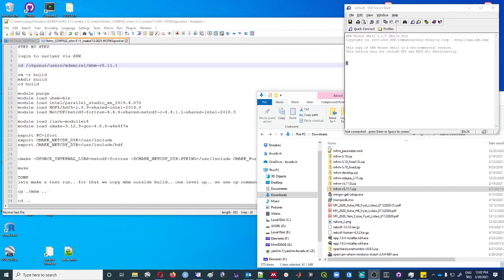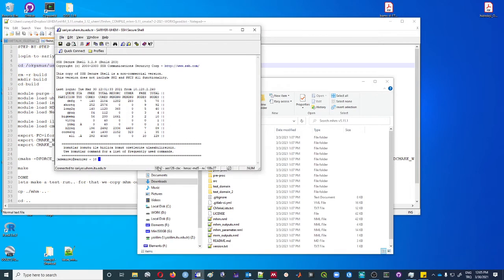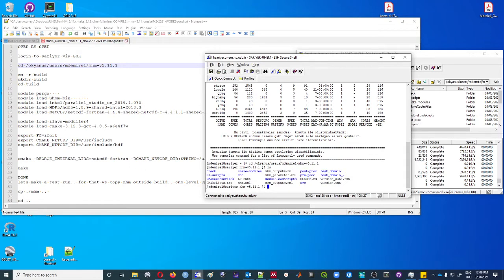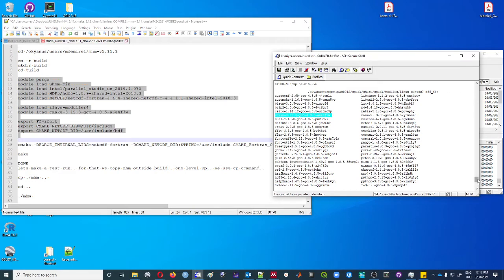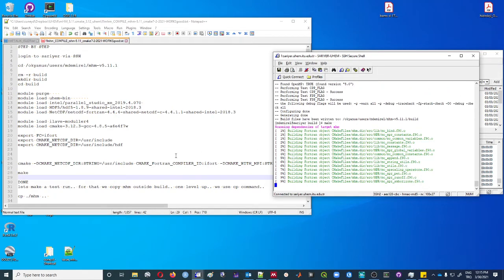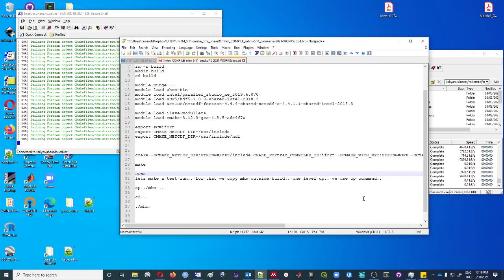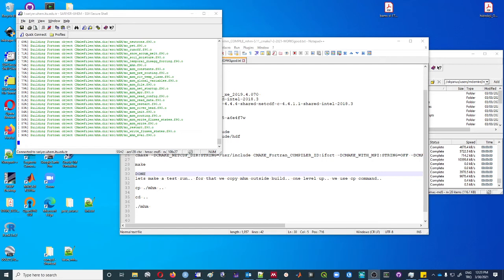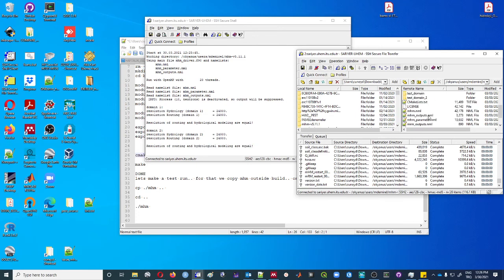Step by step compilation of mHM v5.11.1 in UHEM Linux Cluster in ITU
Please follow these steps with your "username"

login to sariyer via SSH

cd /okyanus/users/mdemirel/mhm-v5.11.1

rm -r build
mkdir build
cd build

module purge
module load uhem-bin
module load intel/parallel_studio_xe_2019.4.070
module load HDF5/hdf5-1.8.9-shared-intel-2018.3
module load NetCDF/netcdf-fortran-4.4.4-shared-netcdf-c-4.4.1.1-shared-intel-2018.3

module load ilave-moduller4
module load cmake-3.12.3-gcc-4.8.5-a6e4f7w

export FC=ifort
export CMAKE_NETCDF_DIR=/usr/include
export CMAKE_NETCDF_DIR=/usr/include/hdf

cmake -DCMAKE_NETCDF_DIR:STRING=/usr/include CMAKE_Fortran_COMPILER_ID:ifort -DCMAKE_WITH_MPI:STRING=OFF -DCMAKE_WITH_OpenMP:STRING=ON -DCMAKE_BUILD_TYPE=Release ..

make

DONE
lets make a test run.. for that we copy mhm outside build.. one level up.. we use cp command..

cp ./mhm ..

cd ..

./mhm